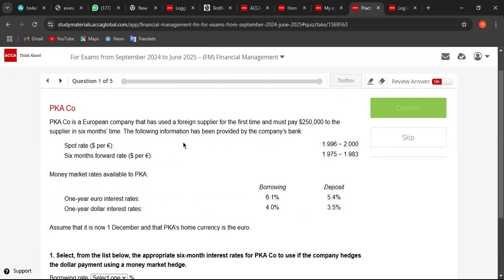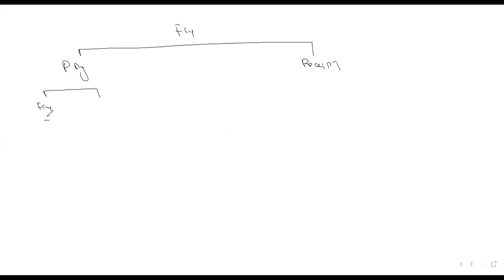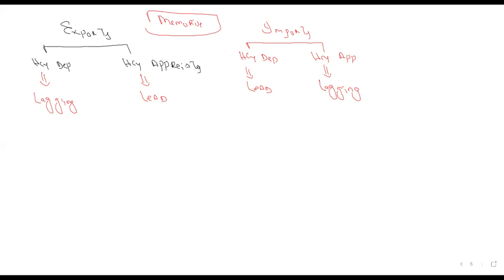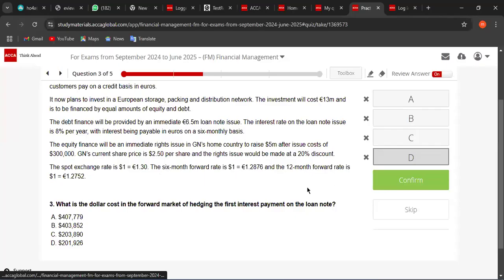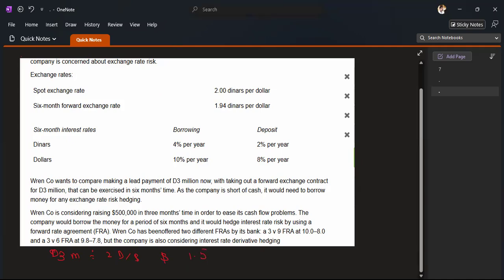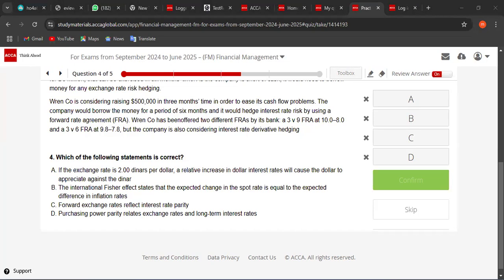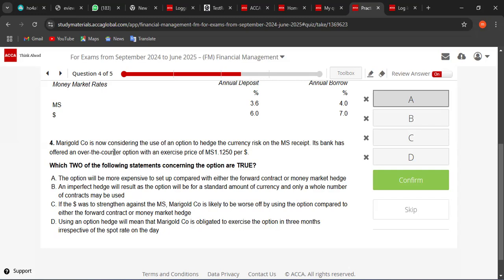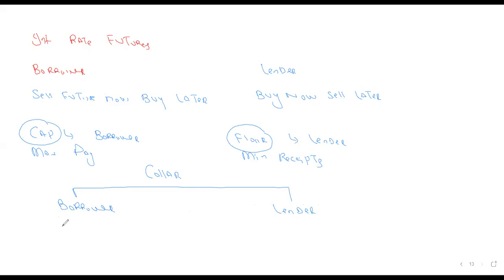SEC B QUESTIONS HEDGING (STUDY HUB)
5 QUESTIONS ON HEDGING